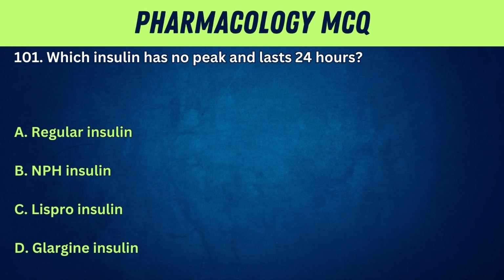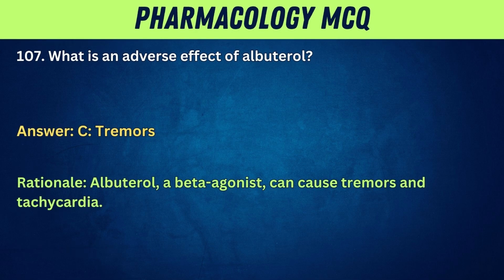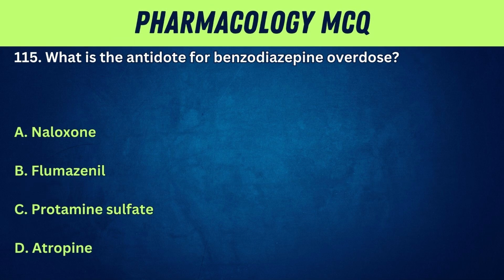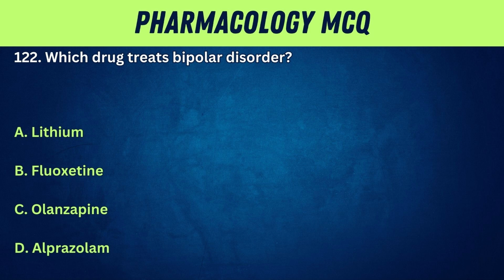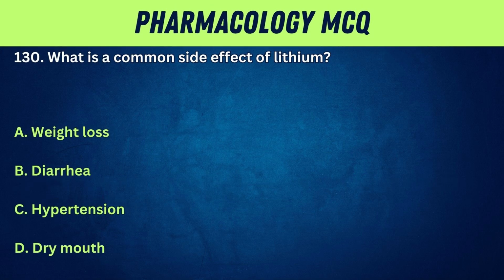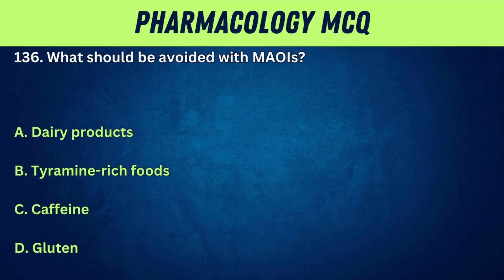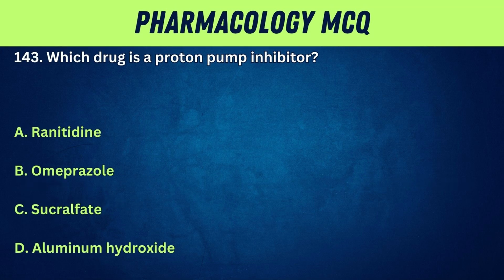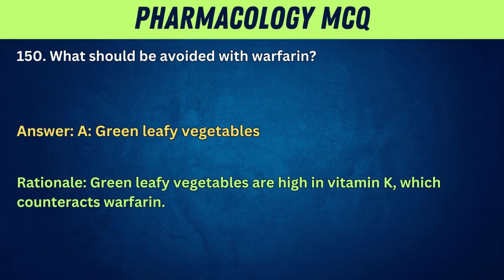CRUSH Pharmacology on Your 2025 NCLEX With These MCQs and Rationales 3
Get ready to crush your 2025 NCLEX exam with confidence! In this video, we’ll be tackling critical nursing school concepts with NCLEX questions and answers that will help you pass with flying colors. Whether you're a nursing student or a repeat test-taker, we’ve got you covered with the most crucial pharmacology MCQs, including NCLEX RN questions and answers with rationale. We’ll dive deep into nursing pharmacology to help you master the most important concepts for your exam. This NCLEX review focuses on boosting your knowledge of healthcare topics, from cardiovascular medications to respiratory drugs, ensuring you're prepared for the toughest exam questions.

Our study tips and exam prep strategies will identify your weaknesses and strengthen your confidence as you approach exam day. The video includes nursing exam questions with detailed rationale to help you understand why certain answers are correct, building a solid foundation for your nursing education. Perfect for nursing students looking to boost their NCLEX success, this practice will help you feel ready to face the NCLEX 2025 with confidence.

Watch until the end to get instant access to 50 MCQs and enhance your nursing practice with proven pharmacology questions.